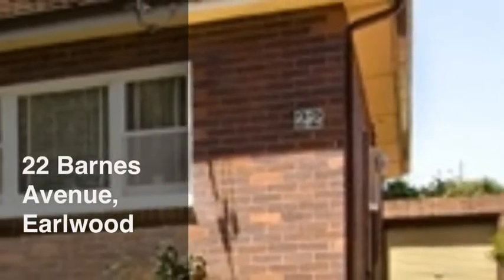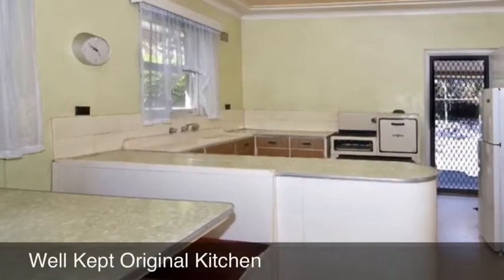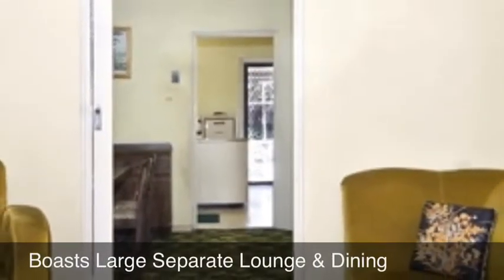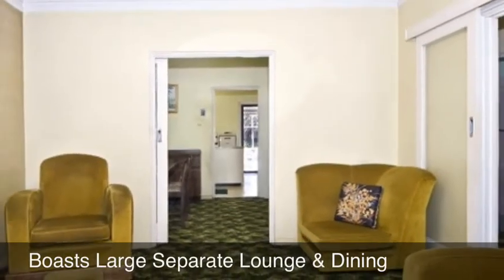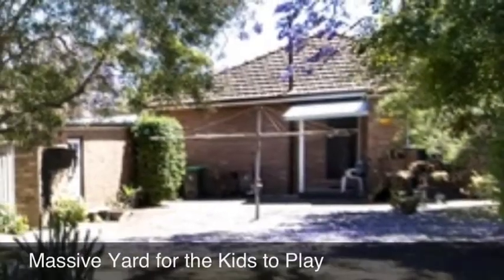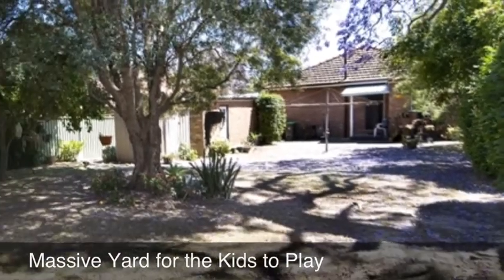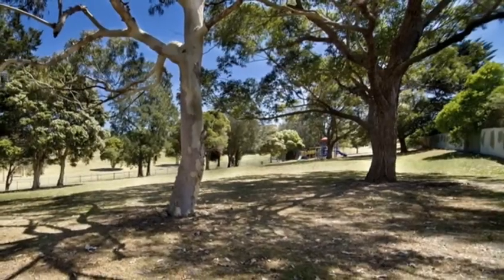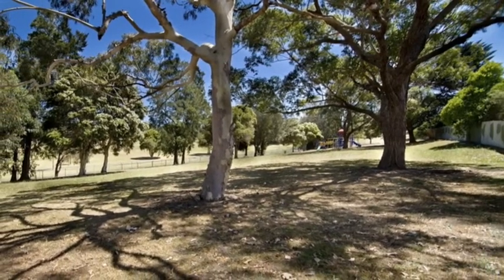22 Barnes Avenue, Earlwood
Century 21 Innovative Realty has listed this superbly located 3 bedroom full brick home in one of Earlwoods best cul-de-sacs.

This great family home offers an abundance of space with the free flowing floor plan that boasts a large separate lounge and dining area. The oversized kitchen also has a combined meals area.

Other features of this home include 3 large bedrooms and sunroom/study area. There is ample room in the large level child friendly backyard with a total land area of approximately 588m2.

This well positioned home is ready for a makeover with original features throughout and a wide driveway to a single lock up garage.

This great property is located in a quiet cul-de-sac with a family oriented park at your doorstep, making it great for the young and growing family.

This much loved home is ready for a new owner to add their own touches and capitalise on the great location.